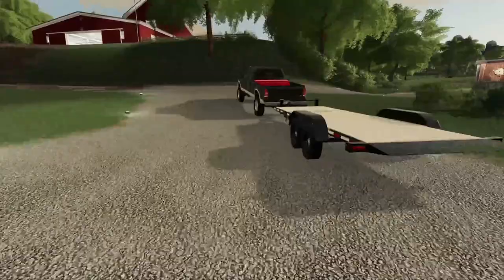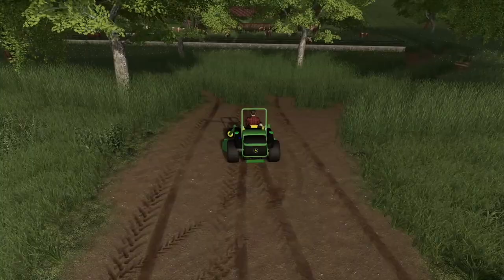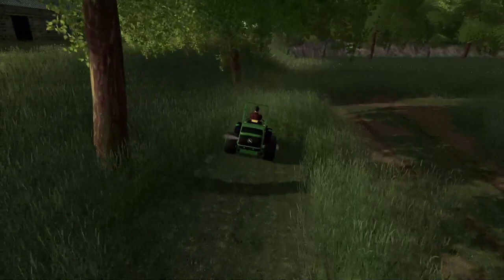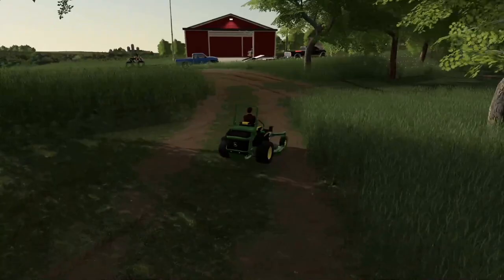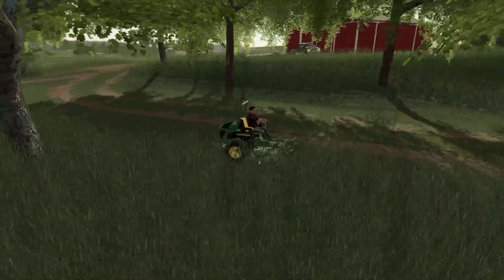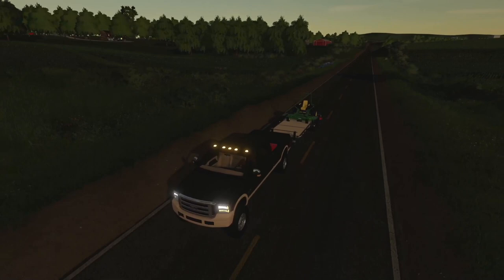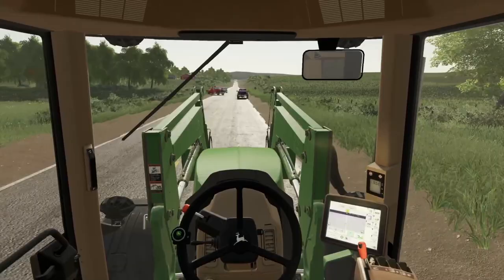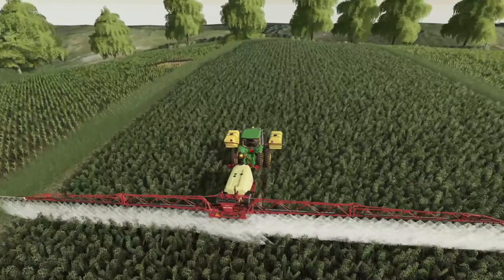Karen Has A Mother... (Roleplay) Farming Simulator 19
Mowing our overgrown feedlot because we didn't get to it the other day... And Karen's mother shows up to let us know we didn't cut the lawn yet.

Others to Watch!